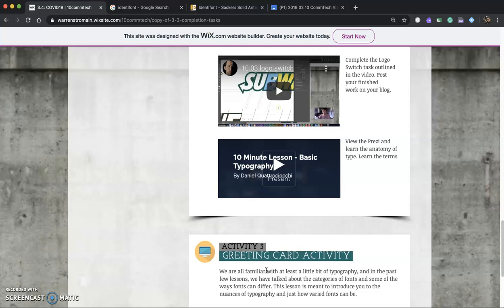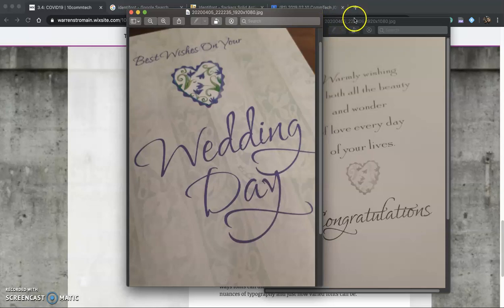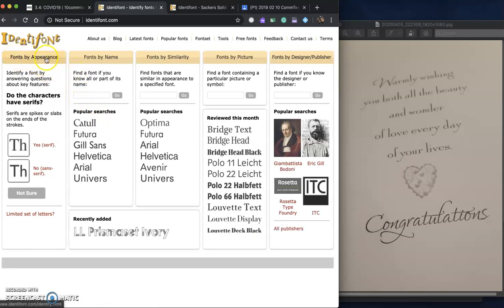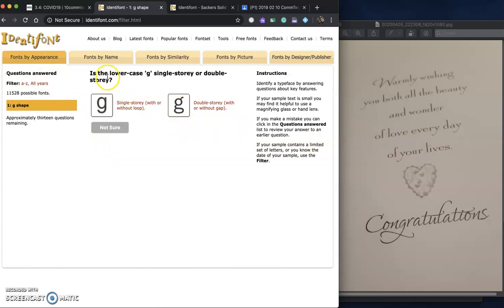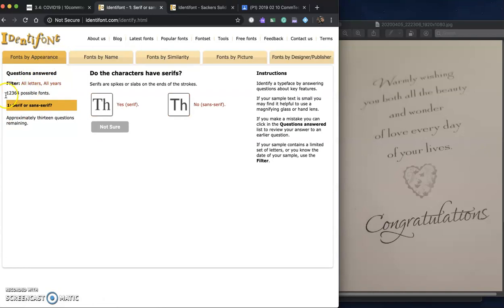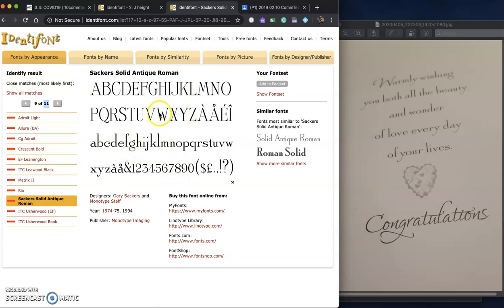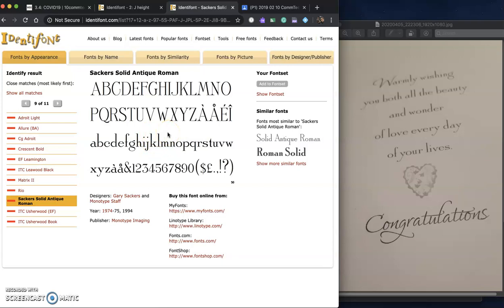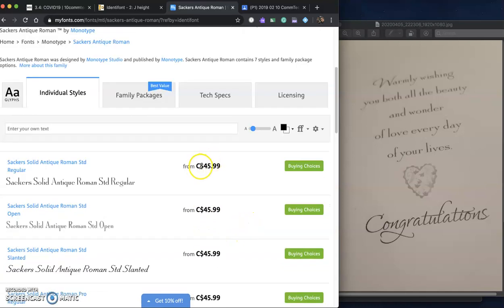10 04 Typography: Greeting card activity